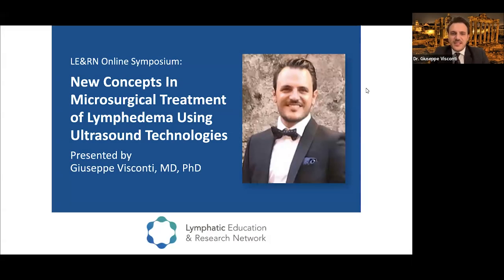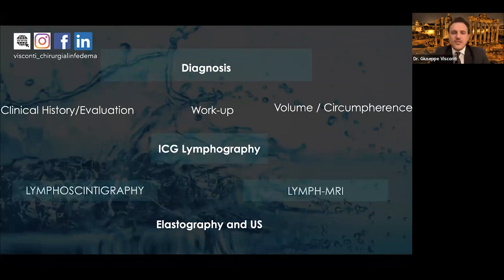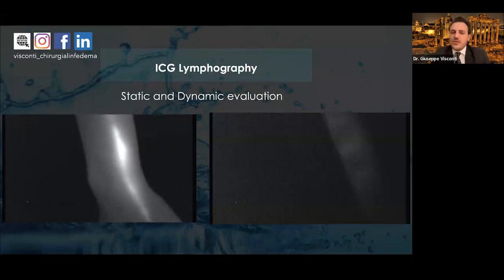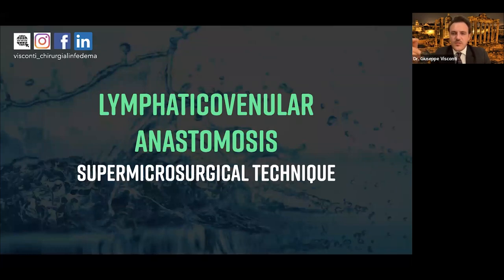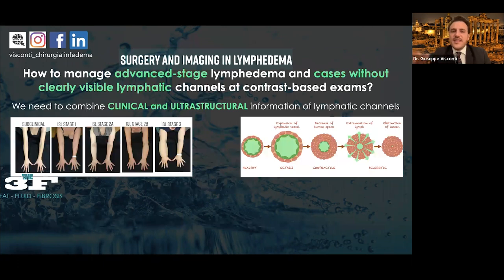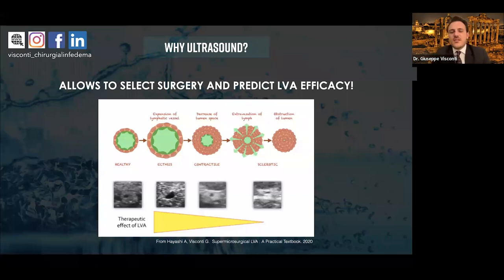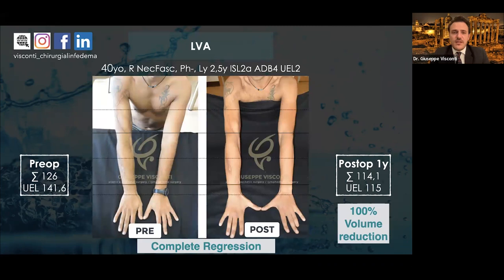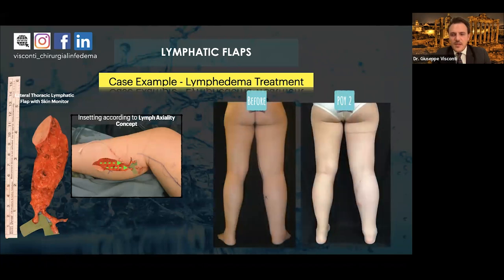New Concepts in Microsurgical Treatment of Lymphedema Using Ultrasound Technologies - Dr. Visconti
New Concepts in Microsurgical Treatment of Lymphedema Using Ultrasound Technologies - Dr. Giuseppe Visconti

Dr. Giuseppe Visconti is a Plastic Surgeon based in Rome. He started the Lymphedema Surgery Program in University Hospital “Agostino Gemelli” in Rome, which is nowadays one of the highest-volume Center for lymphedema surgery in Europe. The first user of Ultra high-Frequency Ultrasound in Europe for lymphatic surgery, he pioneered its use for perforator flaps. Dr Giuseppe Visconti has been granted by the Italian Ministry of Health a research project on Lymphedema Surgery in 2017, has produced more than 25 publications dedicated to lymphedema surgery on international peer reviewed Journals, 3 chapters on lymphedema surgery for International Books and is Co-Editor of the first book entirely dedicated to Supermicrosurgical LVA, published in 2020. Appointed as Visiting Professor at the University of Medicine and Pharmacy Victor Babes in Timisoara, Romania in 2019. Co-Founder of the Ultrasound in Reconstructive Microsurgery Yearly Meeting since 2019, he is regularly invited in National and International Meetings for Lymphedema Surgery and has been appointed as Faculty in Boston Lymphatic Symposium in 2021.